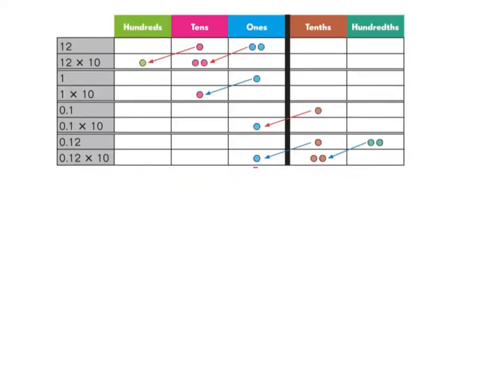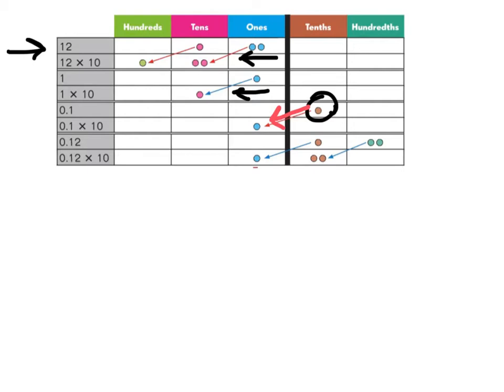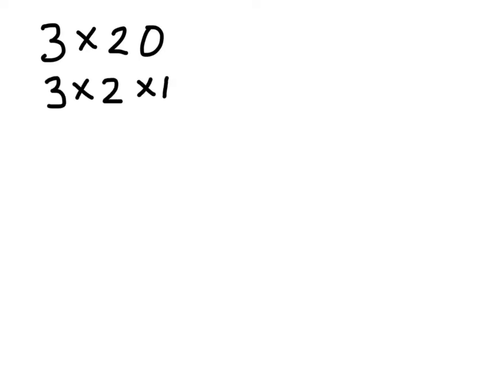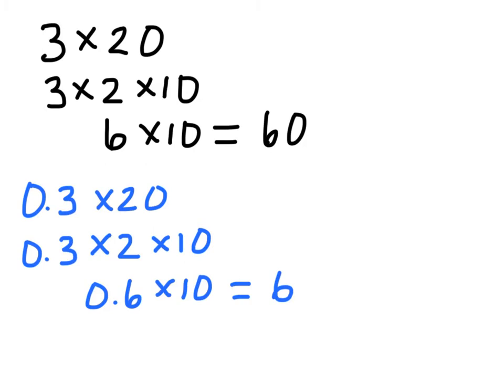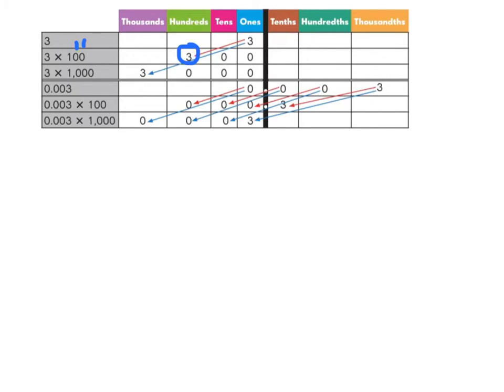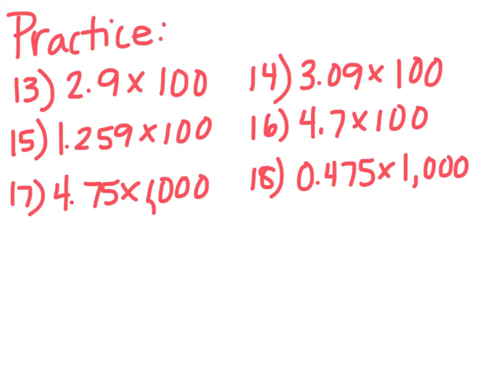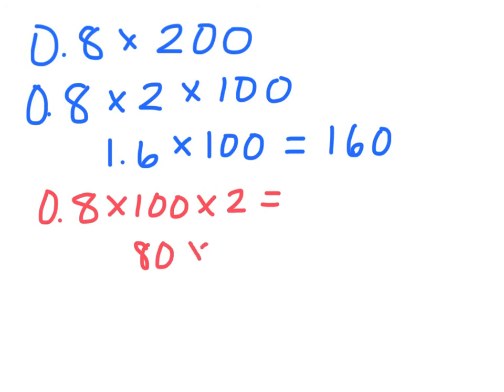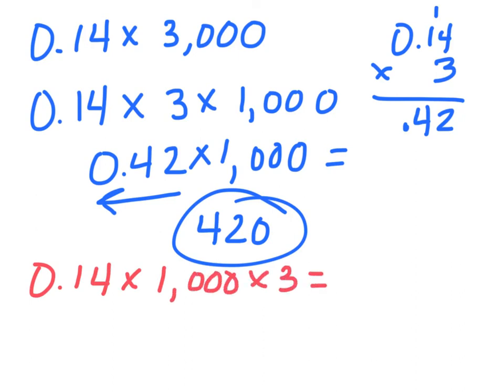Grade 5 Math Ch 9.2